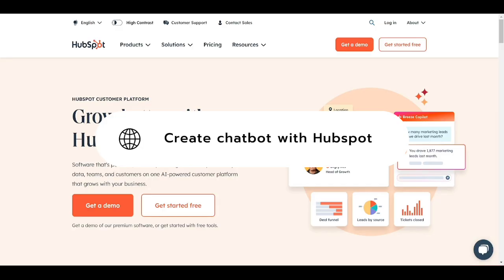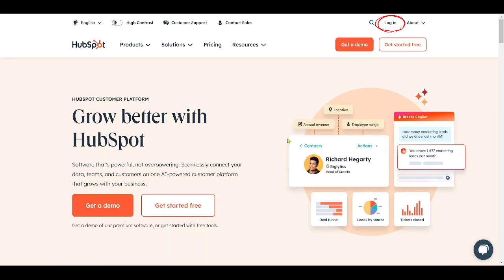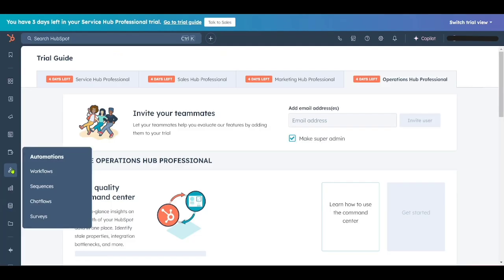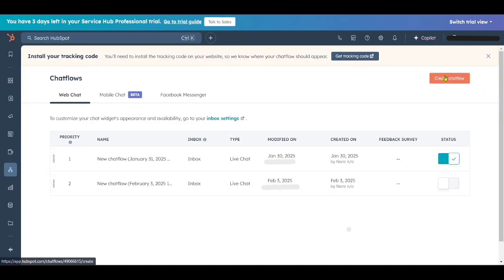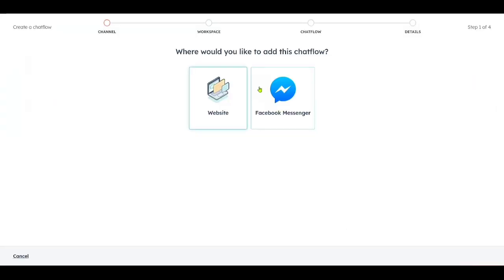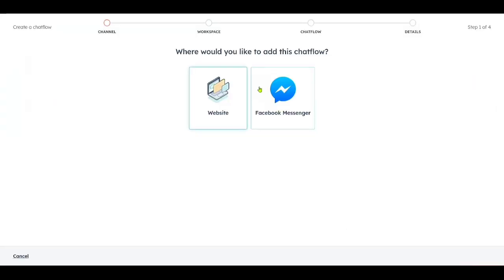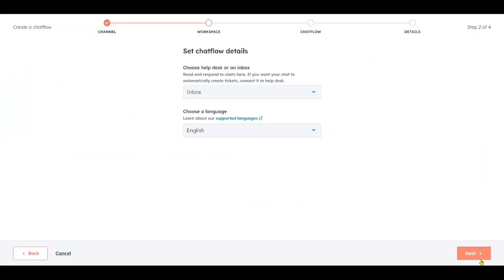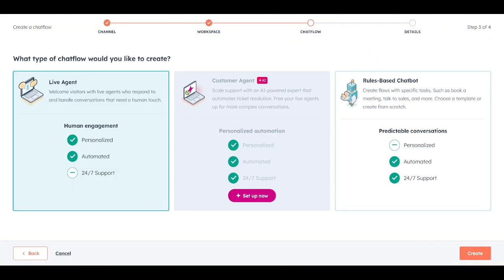How to Create a Chatbot with HubSpot 2025 (Step-by-Step-Guide)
Want to automate lead capture or customer support on your website? In this tutorial, you'll learn how to create a chatbot with HubSpot — no coding needed.

We’ll walk you through:

    How to access and use HubSpot’s chatbot builder

    Setting up welcome messages, logic flows, and user routing

    Connecting your chatbot to the HubSpot CRM

    Best practices for qualifying leads or providing instant support

✅ Works with HubSpot Free and Pro plans in 2025